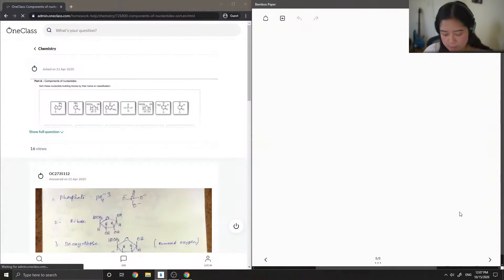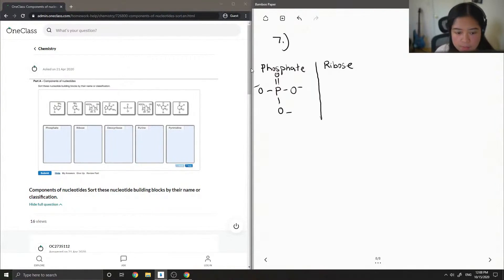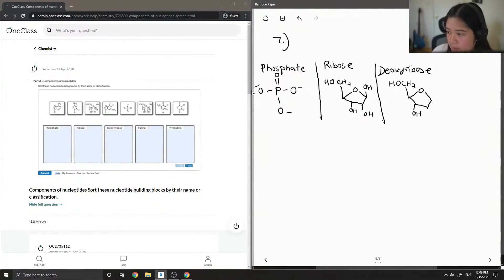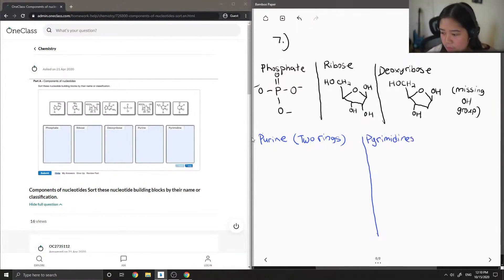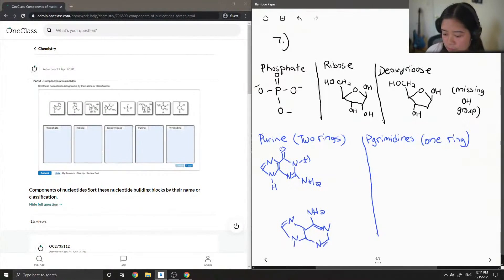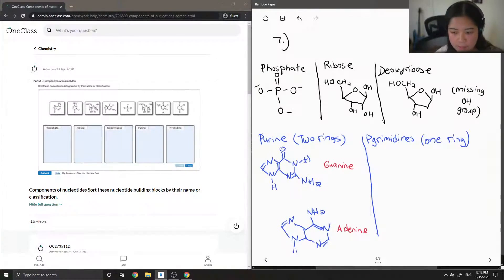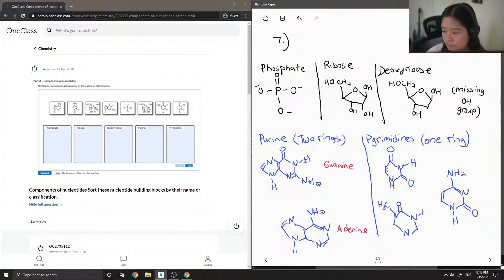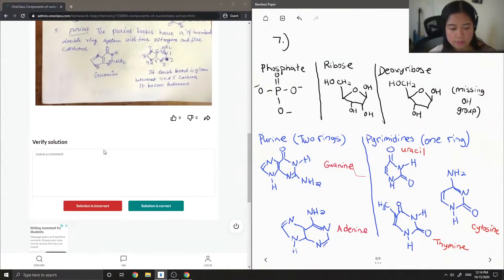Components of nucleotides Sort these nucleotide building blocks by their name or classification